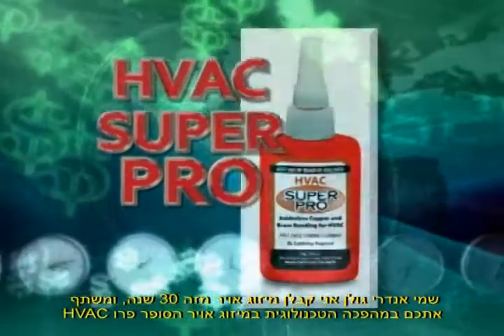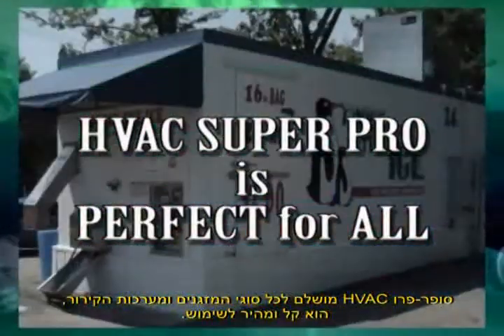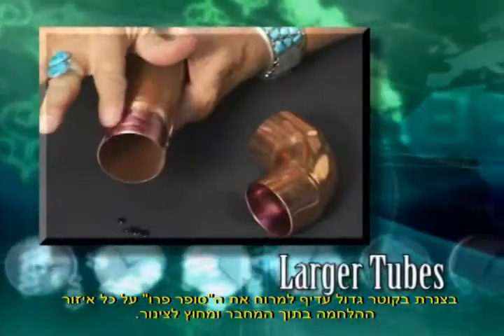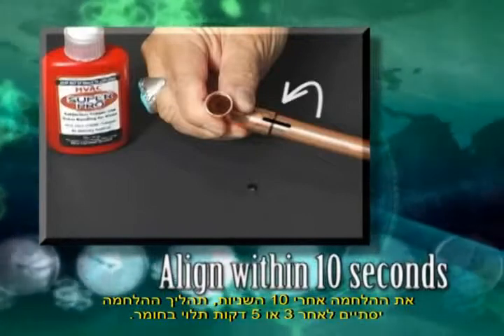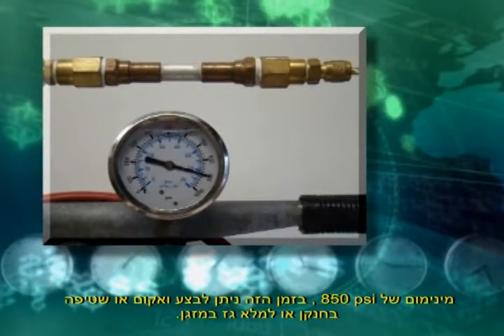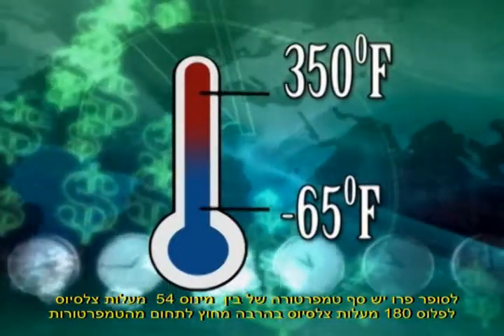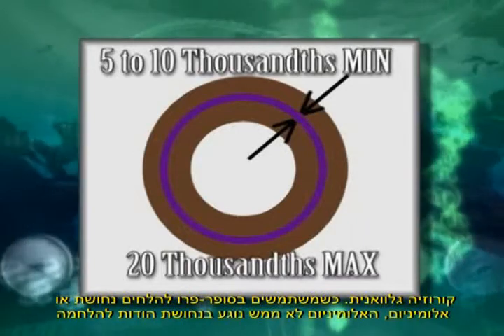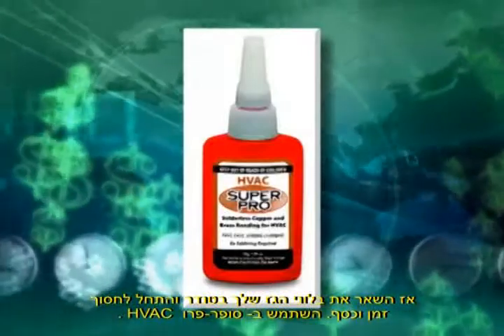HVAC-SUPER-PRO - HEBREW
, פריצת דרך עולמית בהלחמת נחושת, פליז, אלומיניום , הלחמה קרה
סופר פרו למיזוג אוויר, ?How to Sweat (solder) Copper Pipe
,איך מלחימים נחושת ?